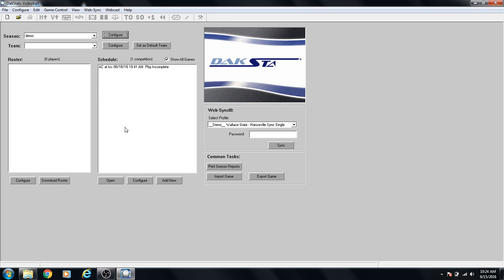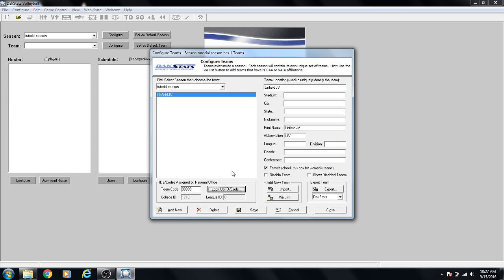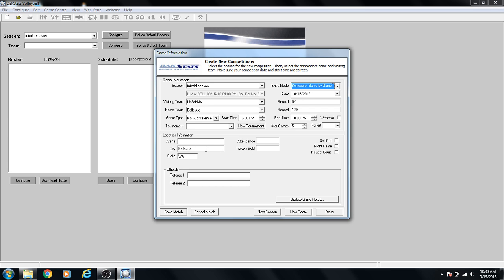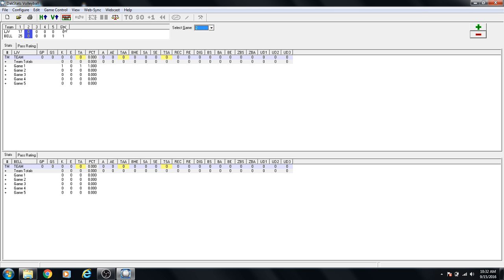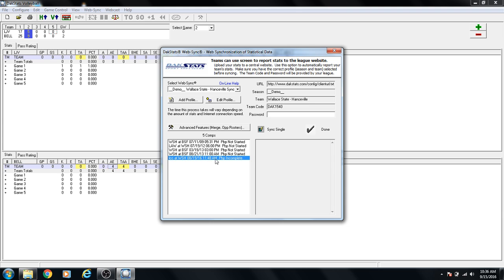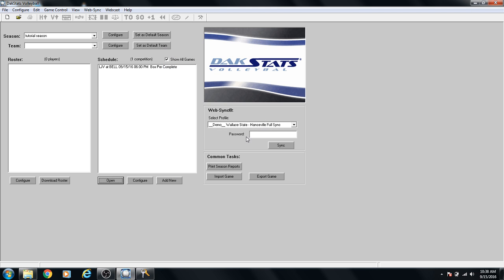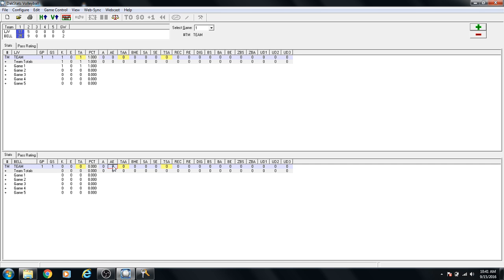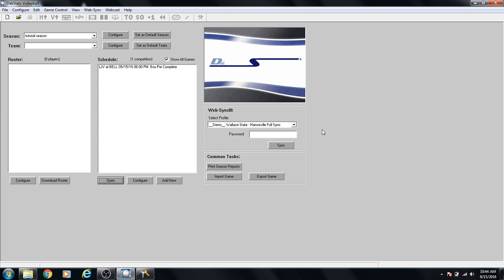Dakstats volleyball help video3